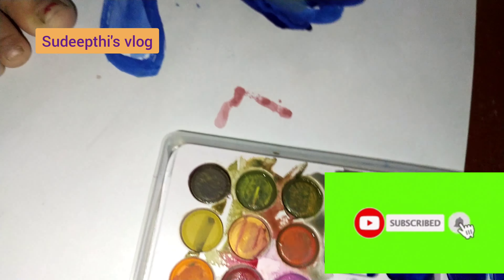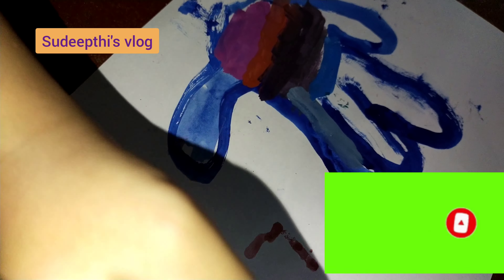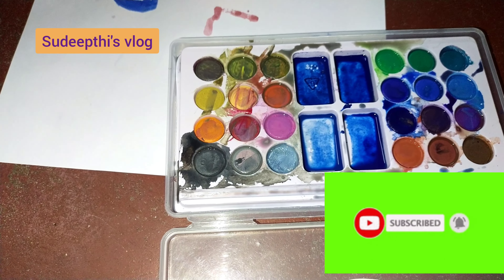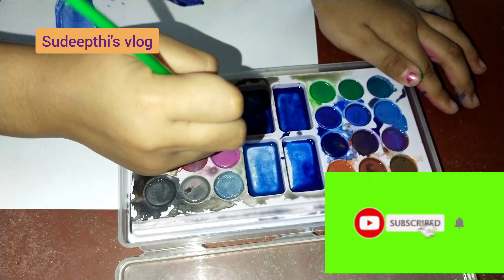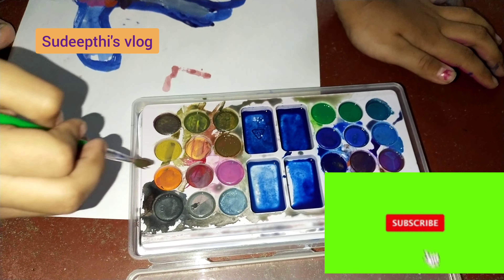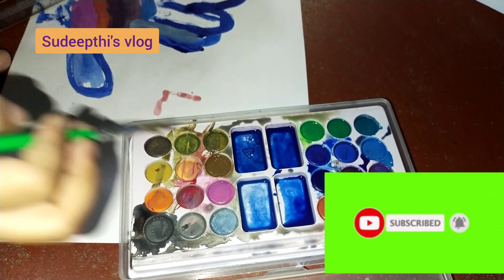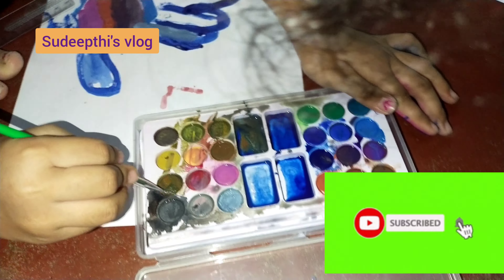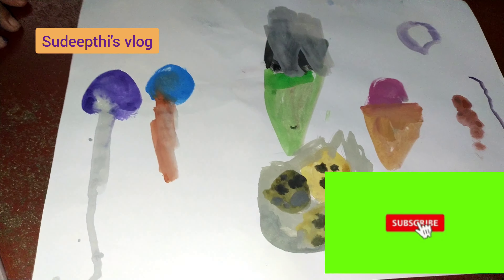time with colors